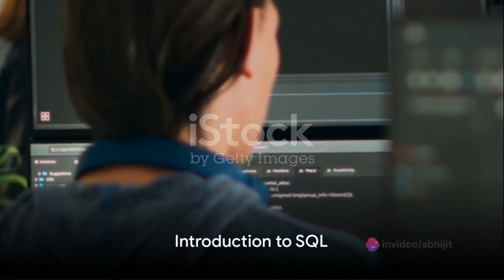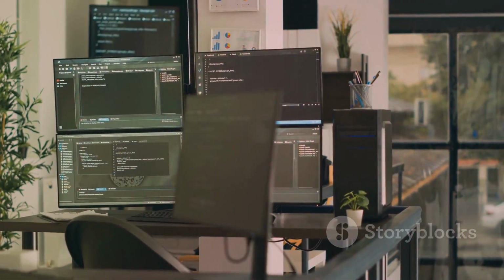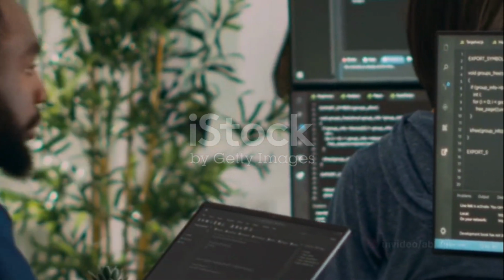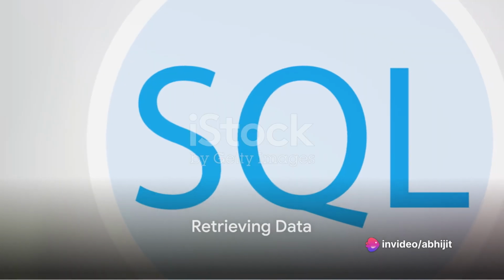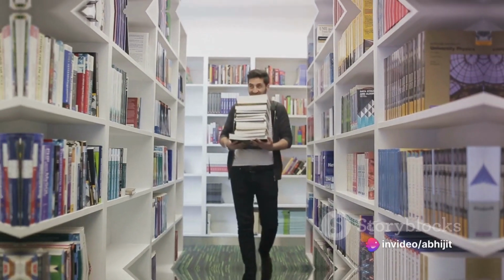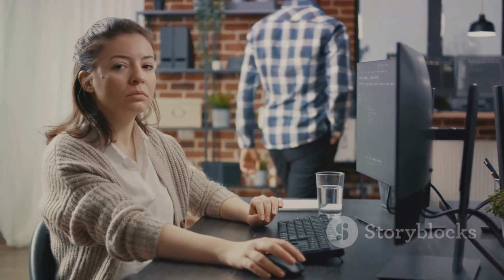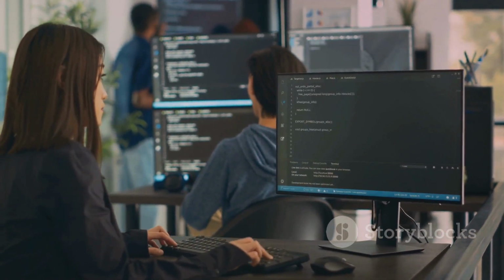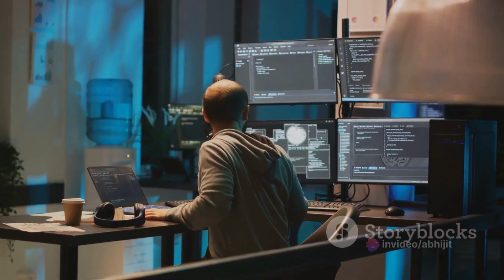What Can SQL Do ? sql 75dayshardchallenge 3/75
Using SQL in Your Web Site